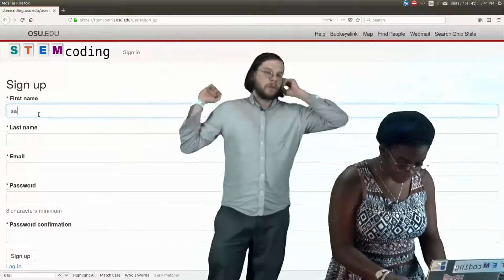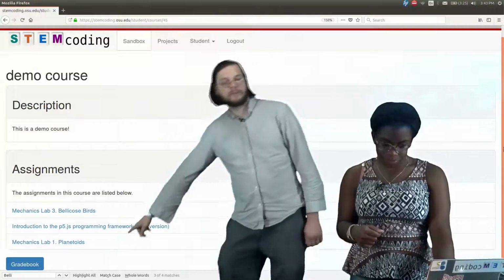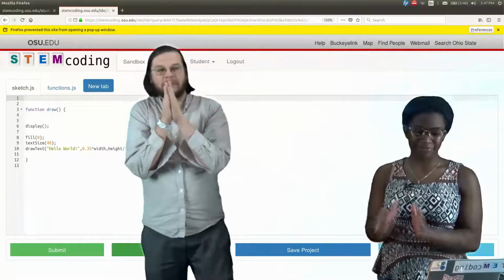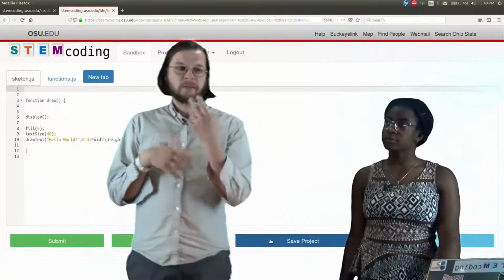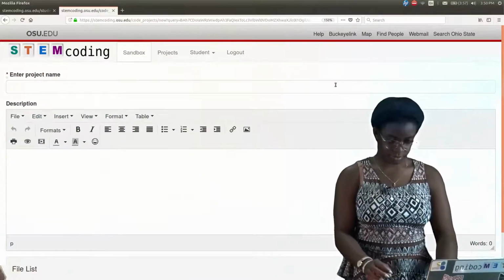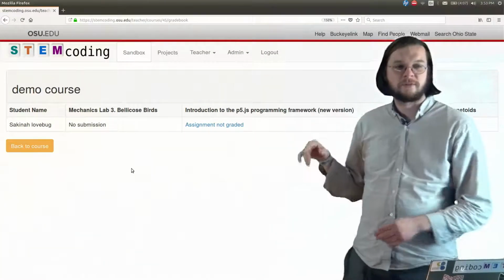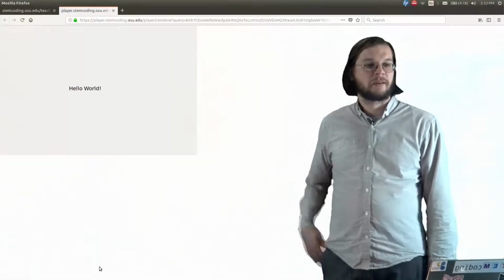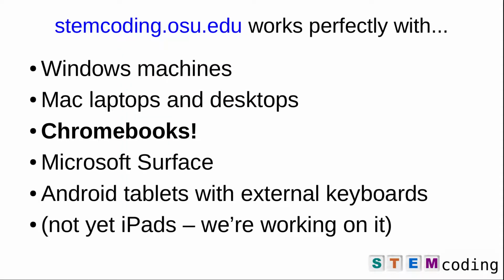How to use STEMcoding in an actual classroom (Part 1)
We may take up to 3 days to respond. Please be patient and plan ahead if you can.